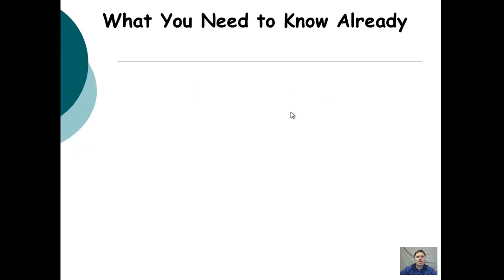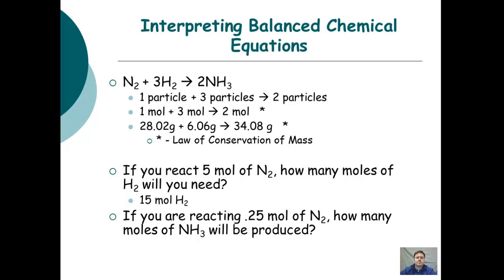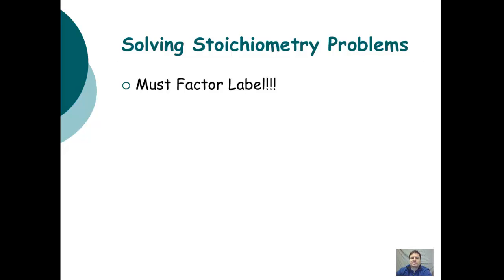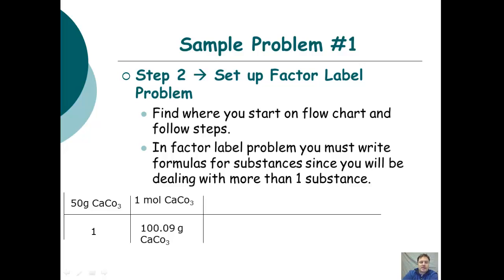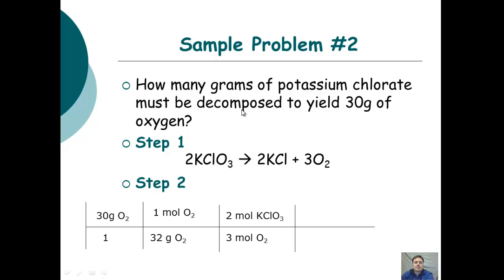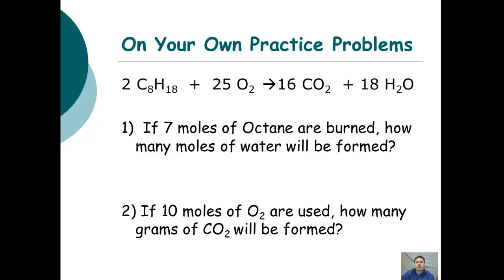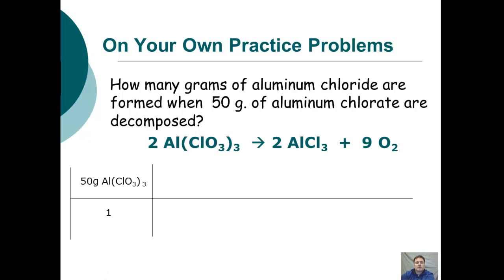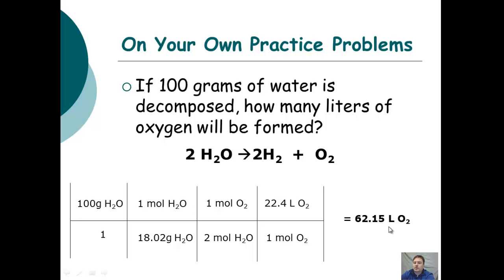7.1 Stoichiometry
You will learn how to use chemcial equations to predict how much of a given compound will be produced when starting with a known amount of another compound.